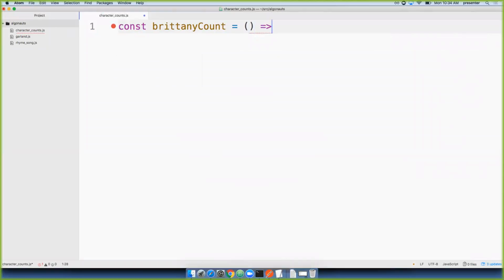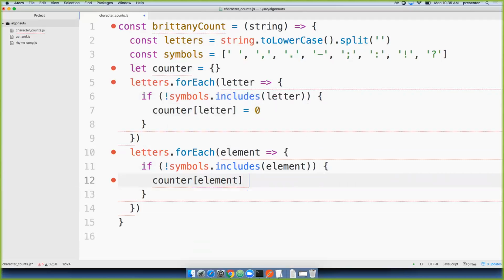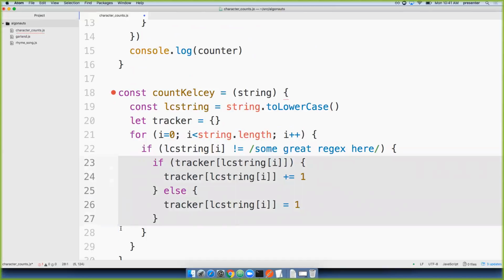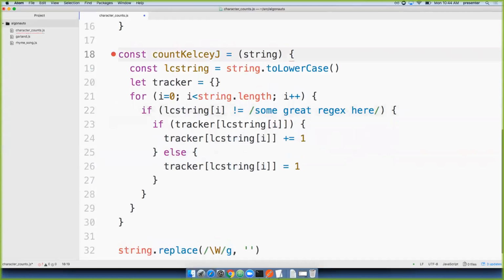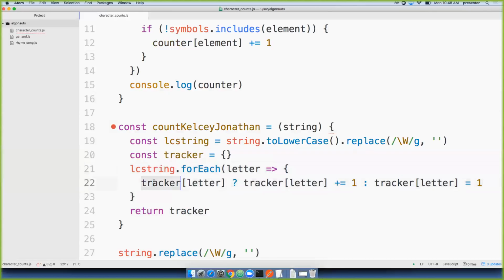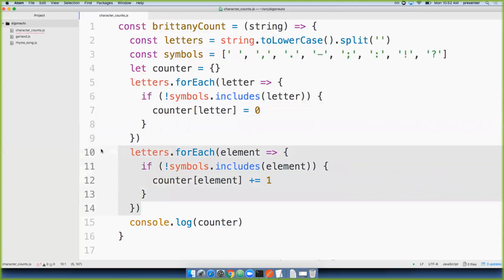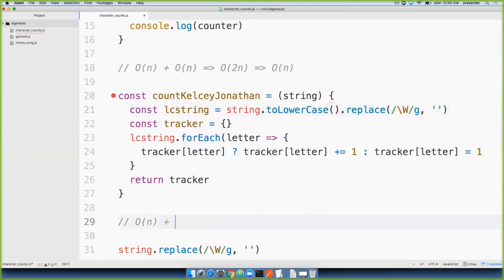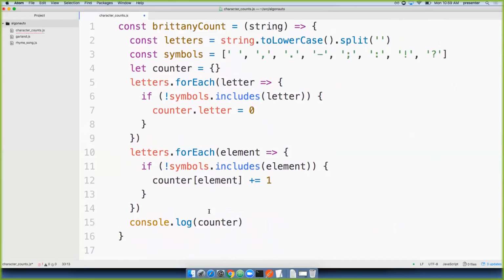Algonauts: Letter Counts